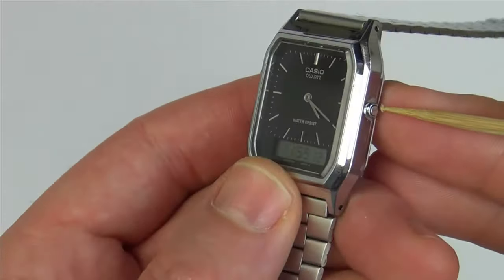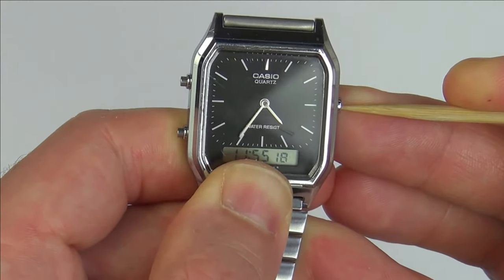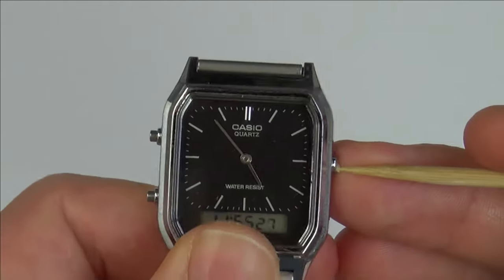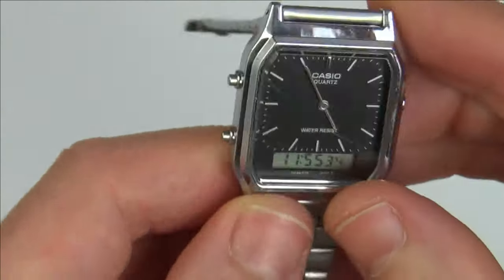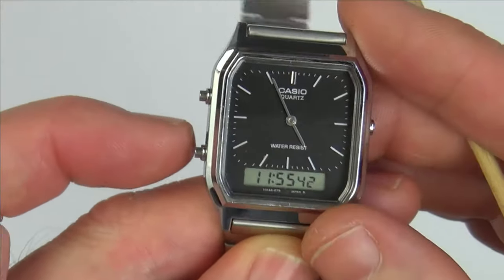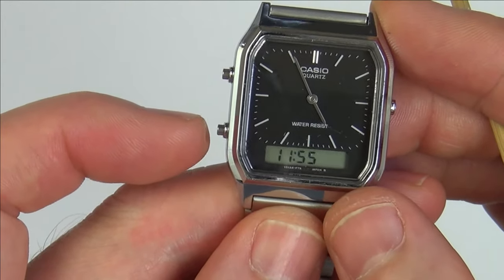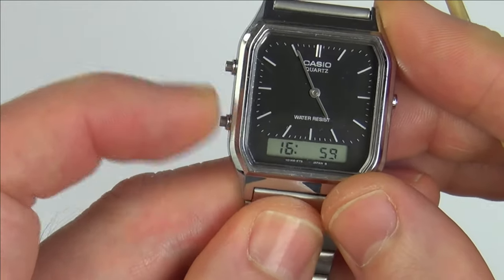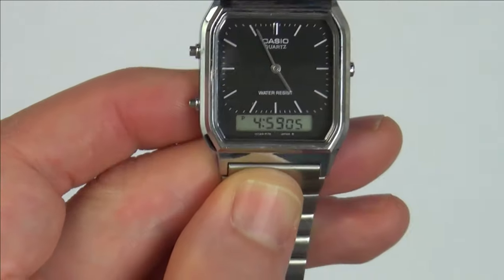How To Set the Time on a Casio AQ-230 Watch (5154)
Hi, this quick video shows you how to set the analog and digital time on a Casio 5154 watch (Casio AQ-230A)